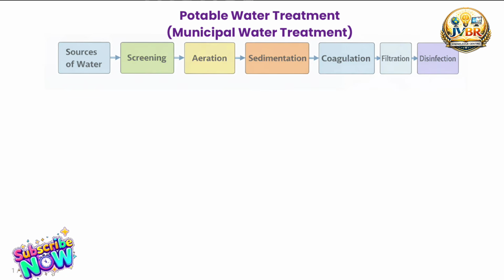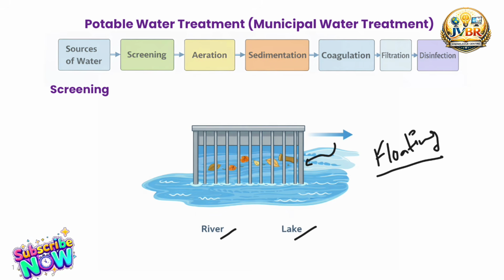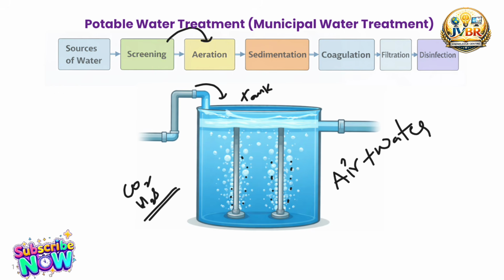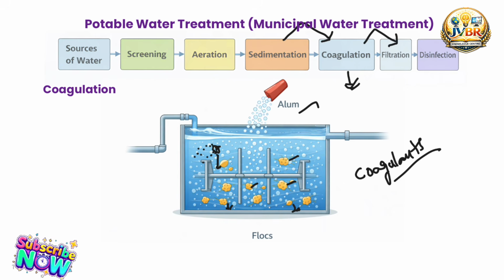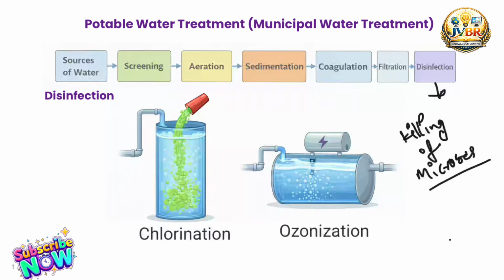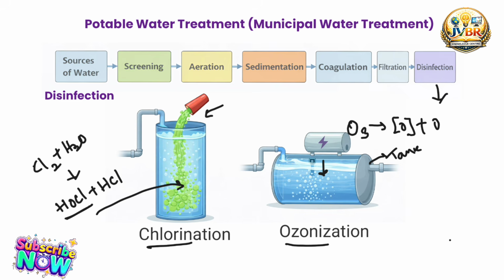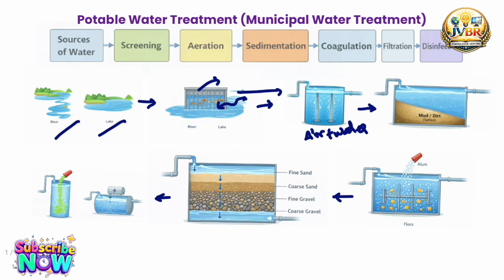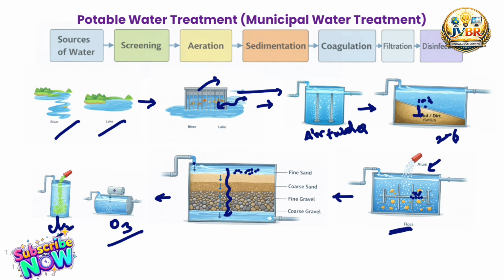Potable Water Treatment Steps | Municipal Water Treatment | Water and it's treatment